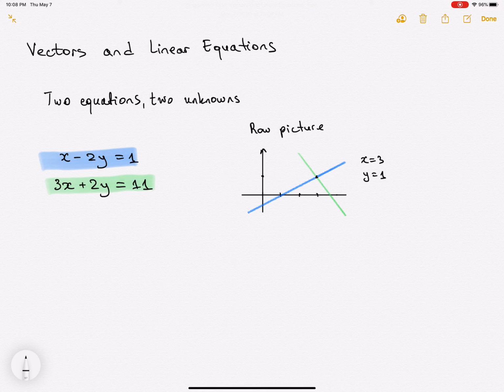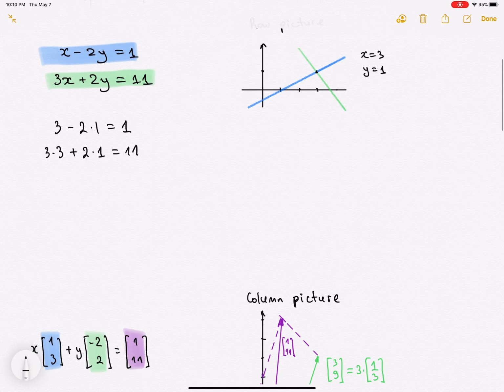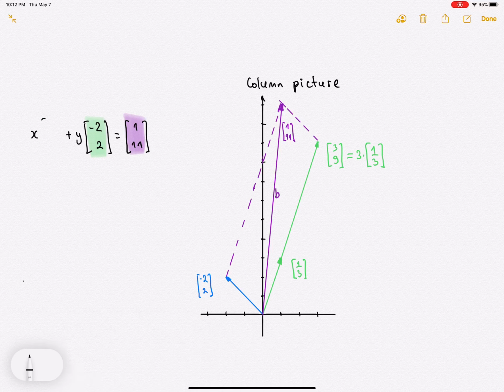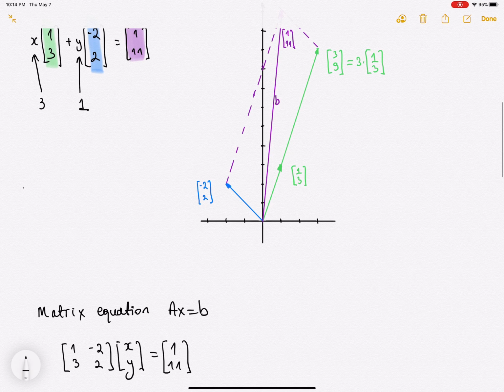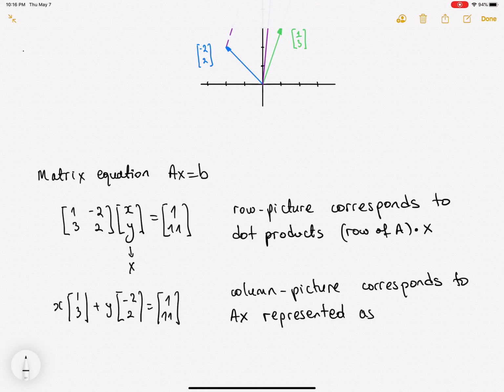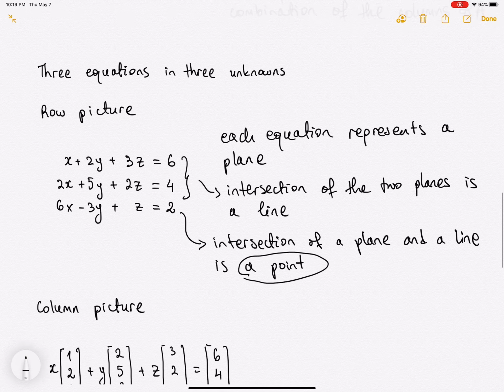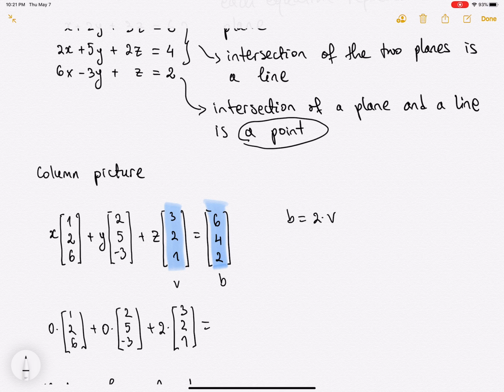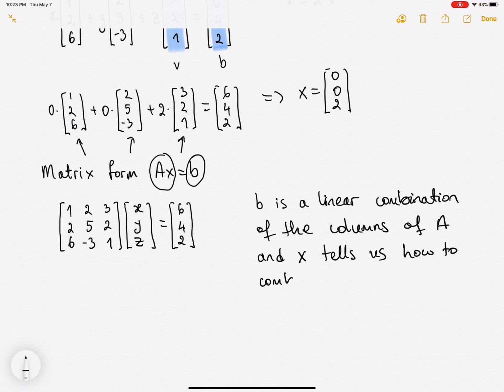Vectors and Linear Equations